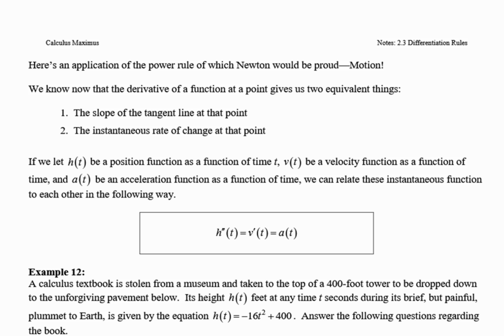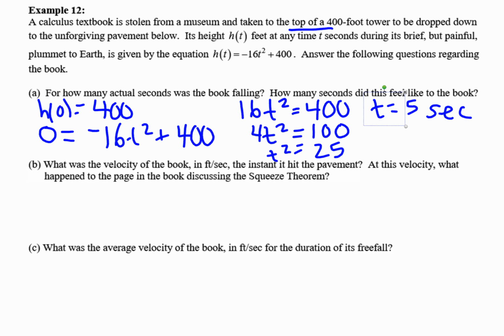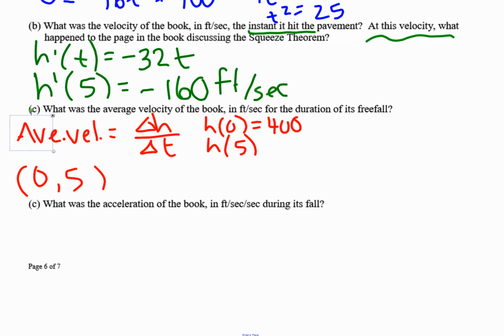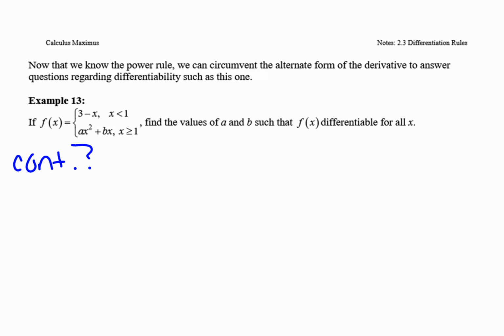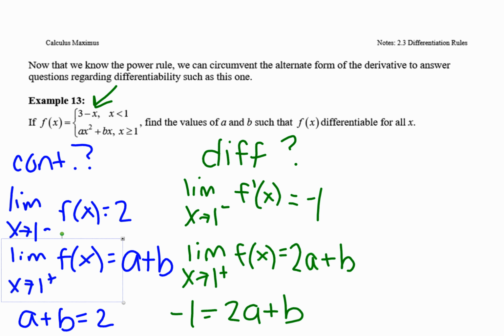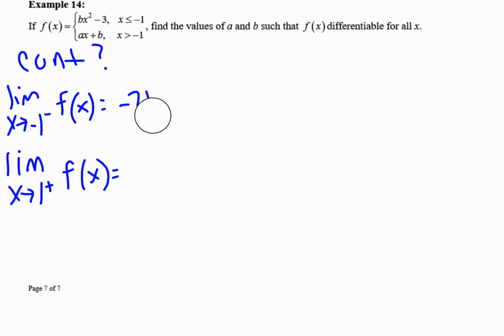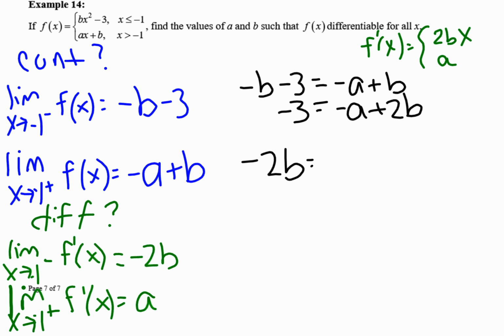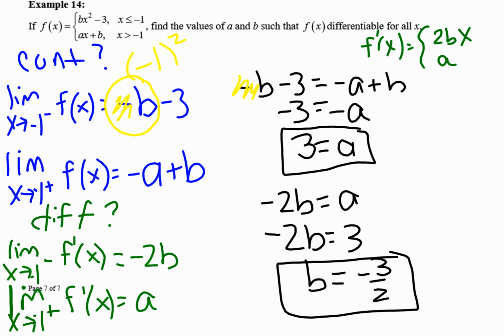2.3 Differentiation Rules ex 12 - 14